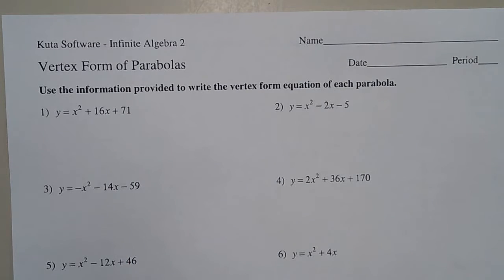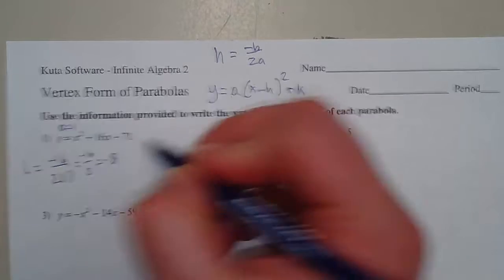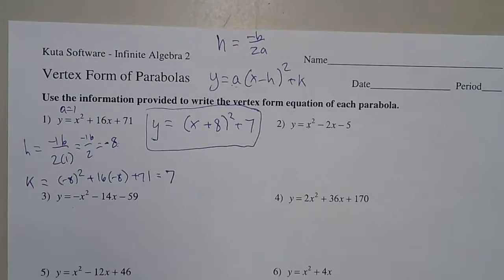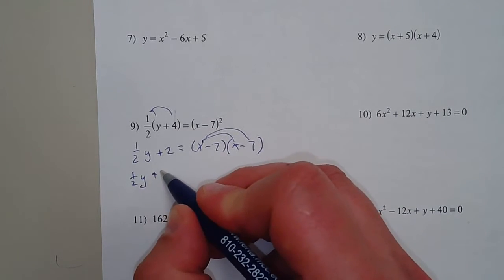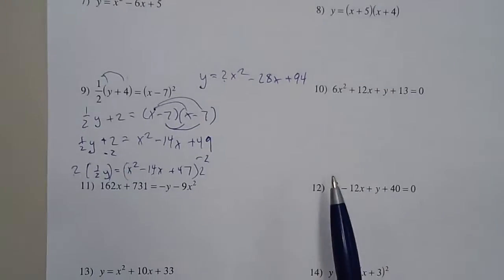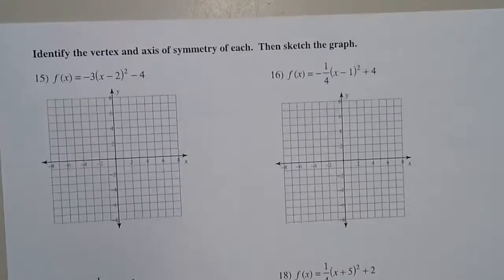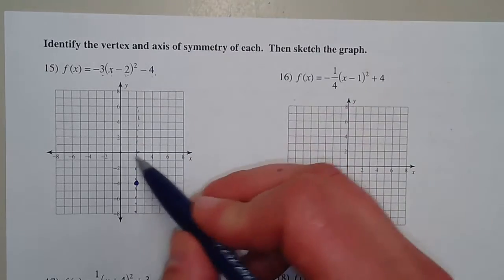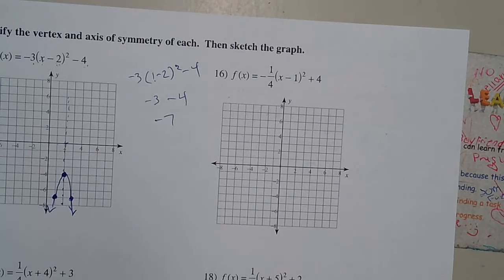Vertex Form Worksheet